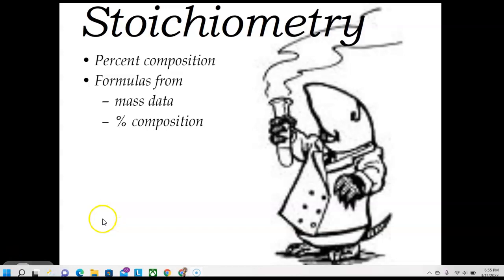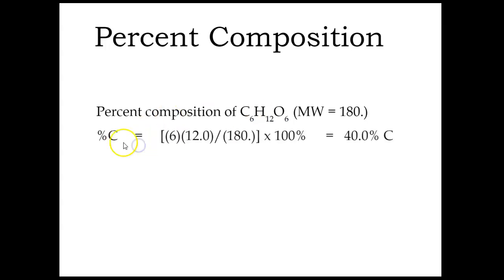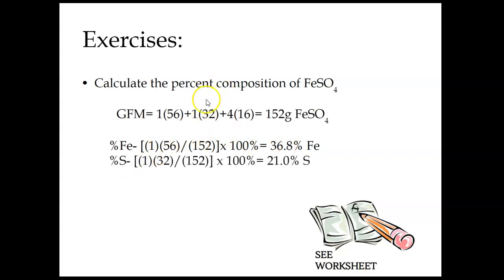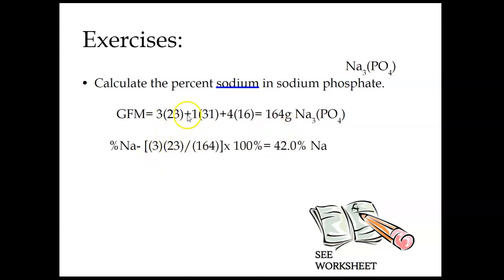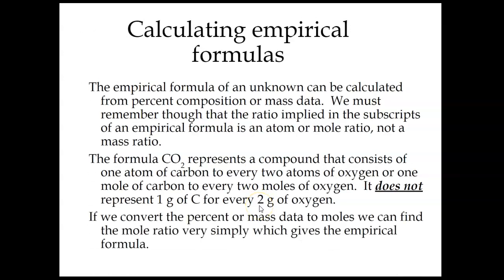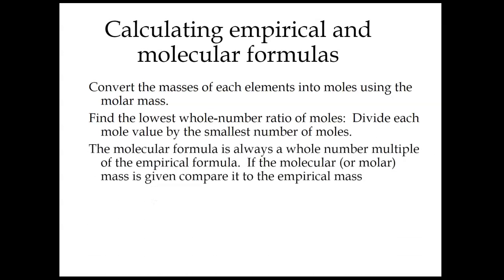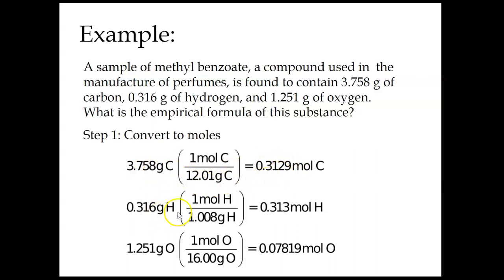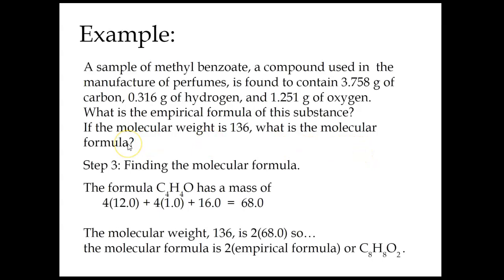Stoic % Comp pt 1